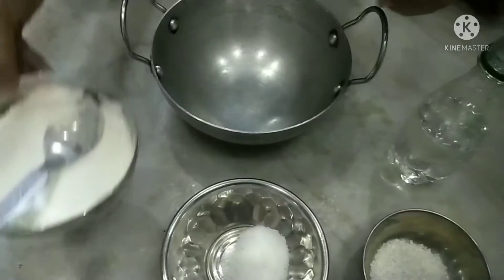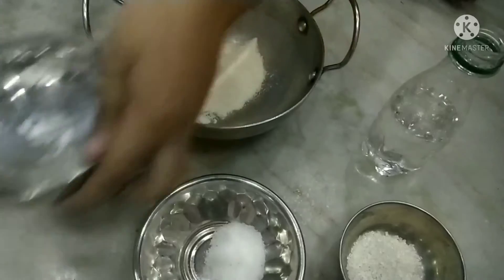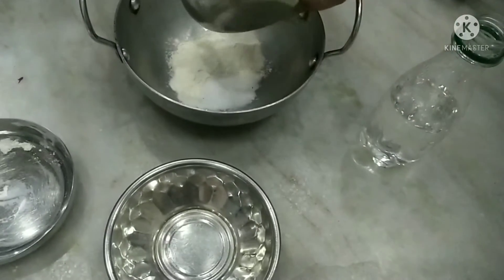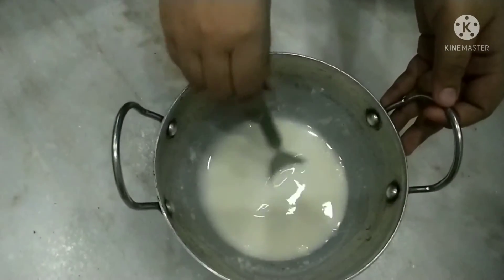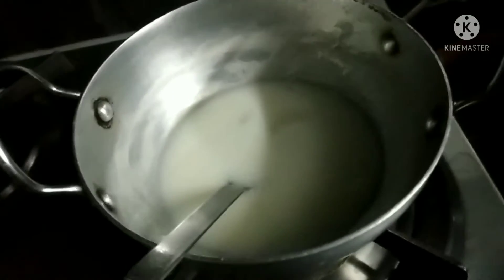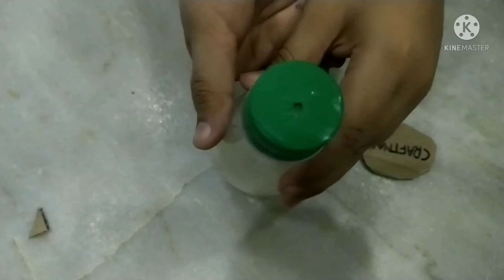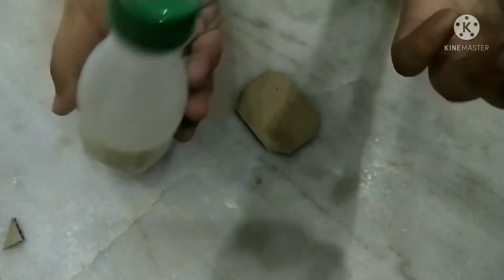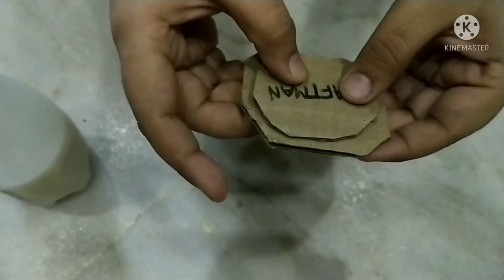how to make glue at your home||100% working ||very useful product ||craftman